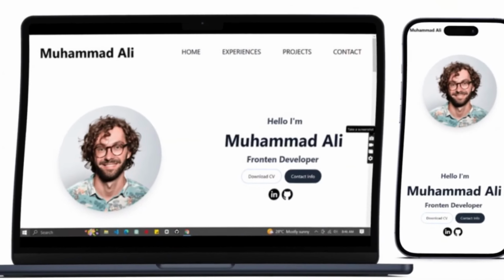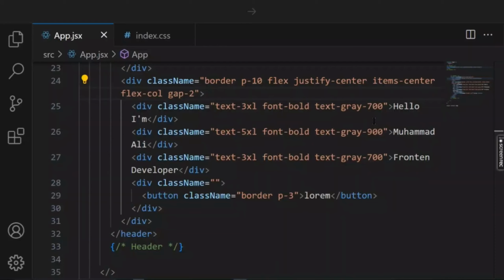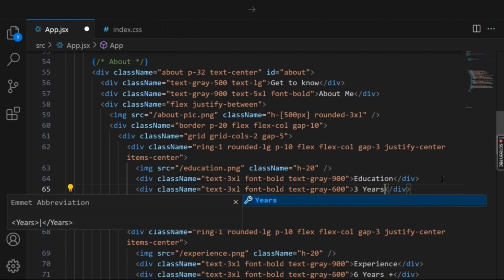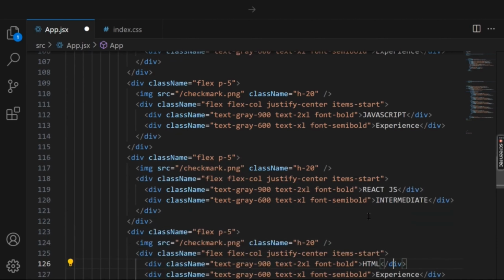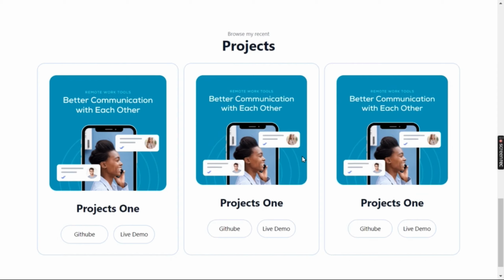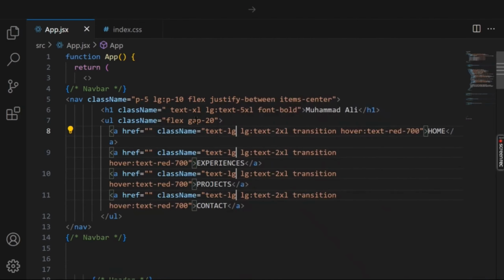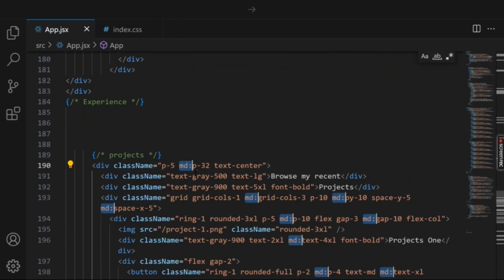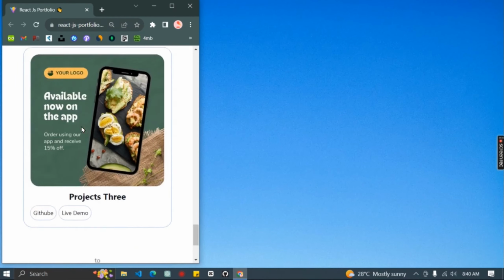Portfolio Website with Tailwind CSS , React Js & Vite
Responsive Portfolio Website with Tailwind CSS , React Js & Vite

Timecodes:
00:00 - Demo : Portfolio website using react js , tailwindcss & vite
00:30 - Project setup : react js , tailwindcss & vite
05:15 -  Development start : Navbar , Header ,Sections & Footer
46:00 - Responsivness : using Tailwindcss
01:04:44 - Creating Components : React Jsx Components
01:09:25 - Deployment to Vercel : by Uploading to Github
01:13:03 - Finished Demo: Congrats

I am a versatile Web & App Designer/Developer proficient in HTML5, CSS3, JavaScript, Bootstrap 5, and tailwindcss CSS. My expertise extends to ReactJS, Next.js, Figma, Material UI, Semantic UI, Chakra UI, Next UI, Next Auth, Vercel, Firebase, Git, GitHub, MongoDB, Express.js, Node.js, and TypeScript.

  / spaqoo